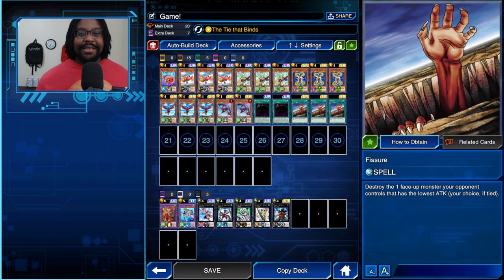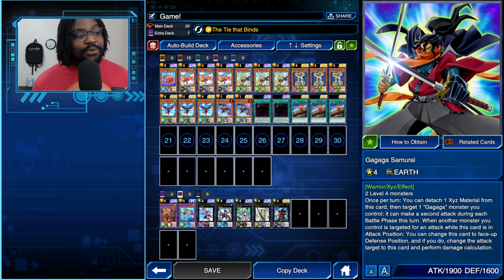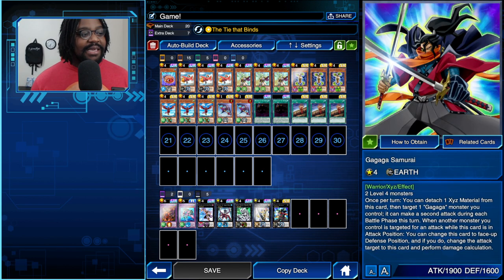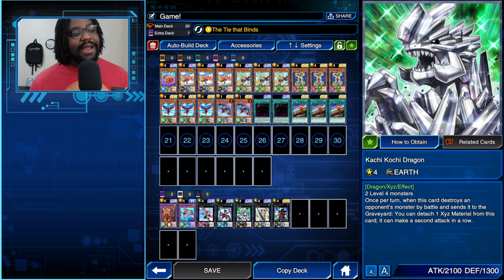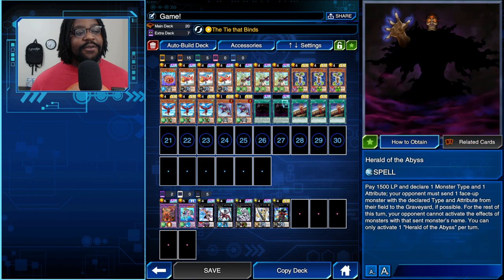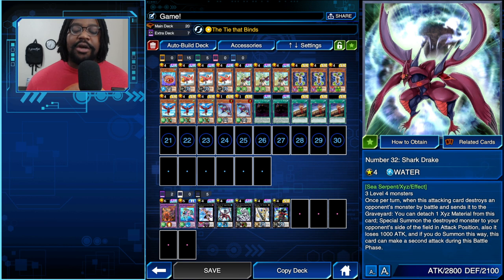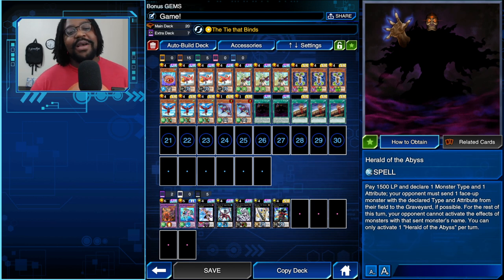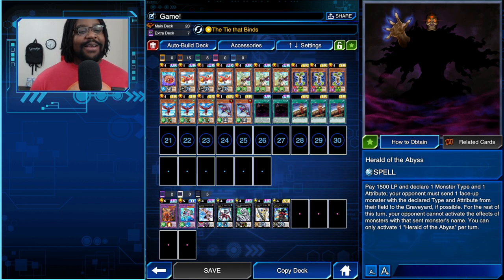Shark Drake, Fissure, XYZ OTK | Yu-Gi-Oh! Duel Links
Pre-order a signed copy for yourself or a friend Prepare yourself for a special treat while maintenance is running! The KC Cup is underway and the time has come to unleash the secret meta! XYZ Fissure OTK Featuring GaGaGa Samuari and Number 32: Shark Drake

Vid Start 0:00
Decklist and Breakdown 1:00
Duels 5:24

What's going on my boi! YTDan back again with another video!